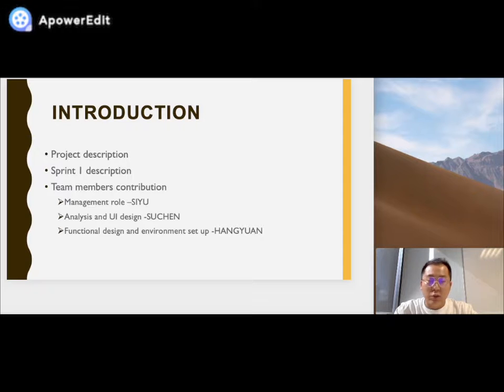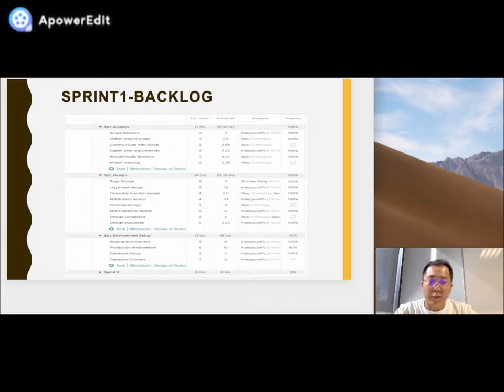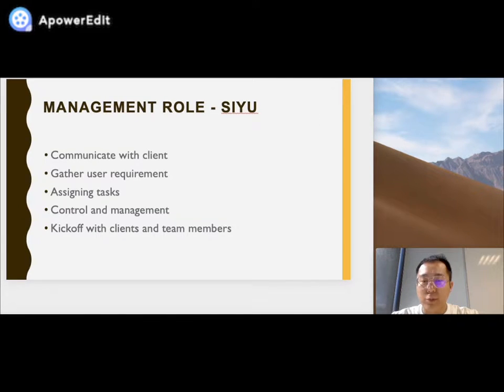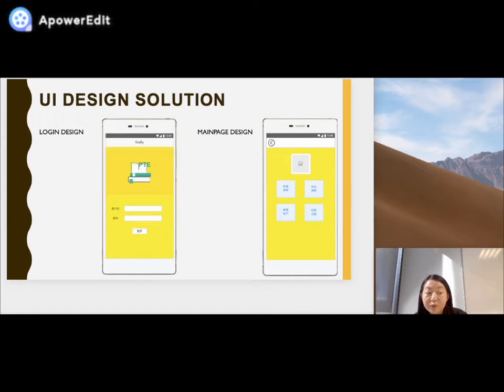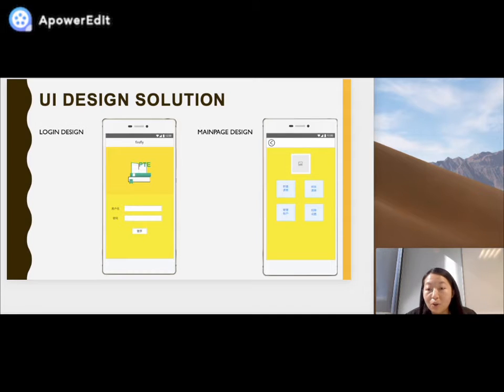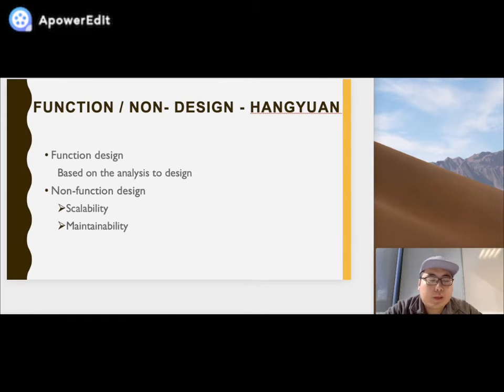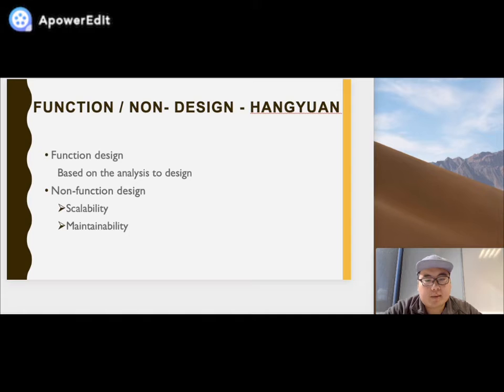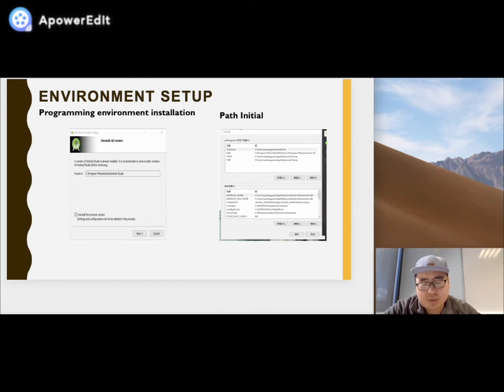GROUP_J_Sprint 1 Retrospective ITECH7415-Masters Project, 2019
GROUP J, Mobile Base timetable management system